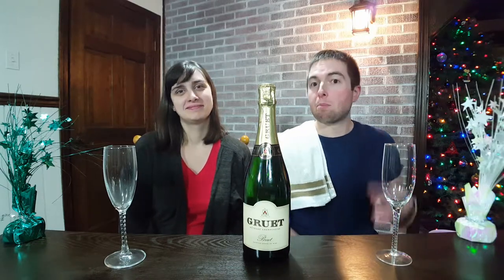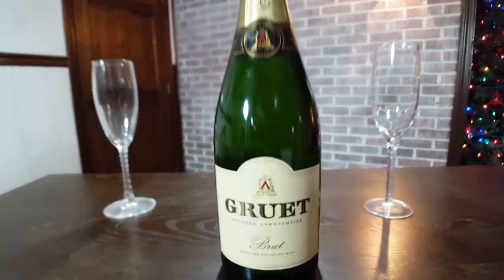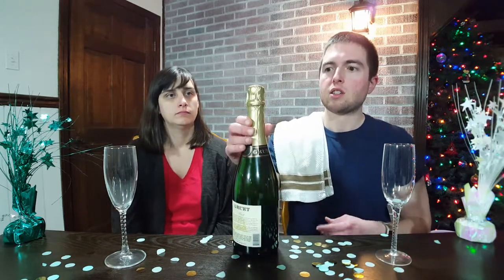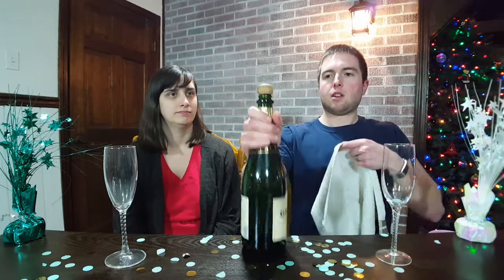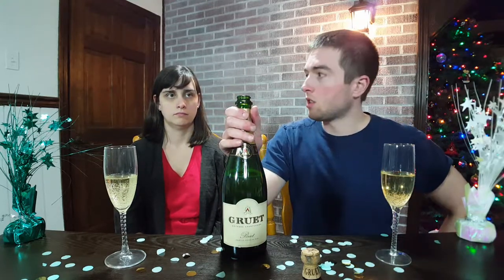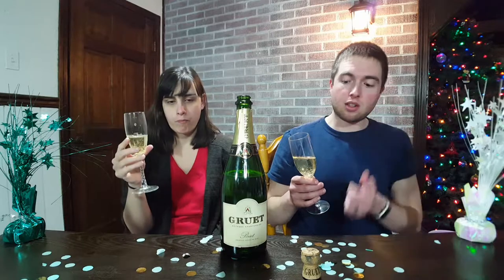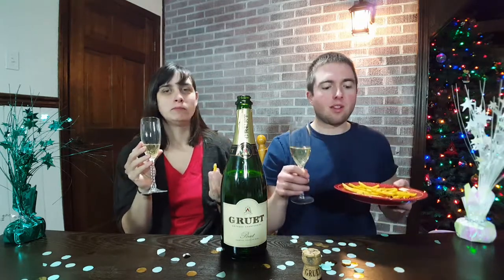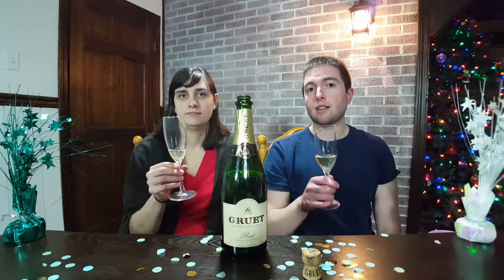BEST Champagne For Celebrating - Gruet Brut Sparkling Wine REVIEW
Celebrating the New Year or other special occasions call for poppin' some bottles of the bubbly, aka Champagne, aka Sparkling Wine.  Today we teach you all about champagne from how it's made to how to shop for various sweetness levels.

The following terms are used to describe the sweetness of the bottled wine:
Extra Brut (less than 6 grams of residual sugar per litre)
Brut (less than 12 grams)
Extra Dry (between 12 and 17 grams)
Sec (between 17 and 32 grams)
Demi-sec (between 32 and 50 grams)
Doux (50 grams)

Gruet Brut Tasting Notes:
Aromas of green apple and citrus mineral notes make for a delightful start to this traditional sparkler. The Brut NV offers bright, crisp acidity complimented by a touch of yeast on the delightfully long finish. A classic house style!